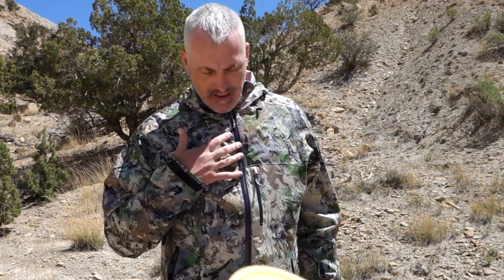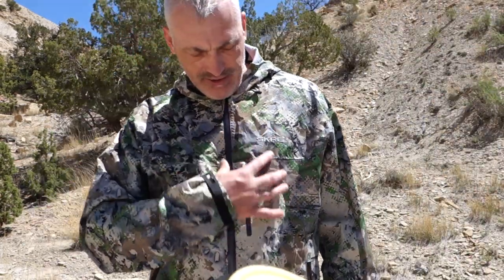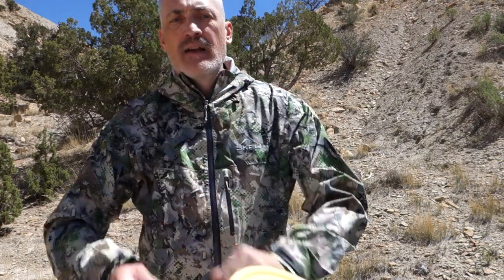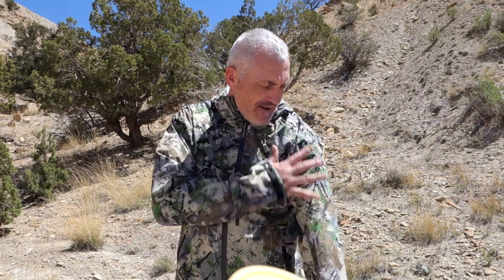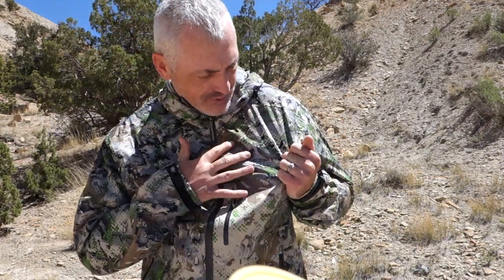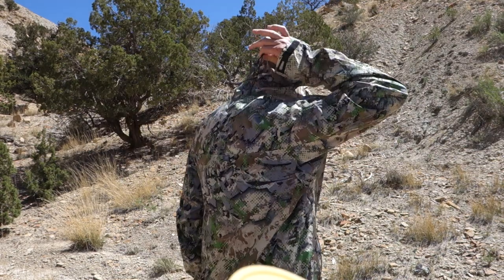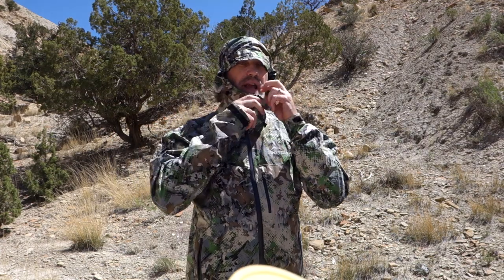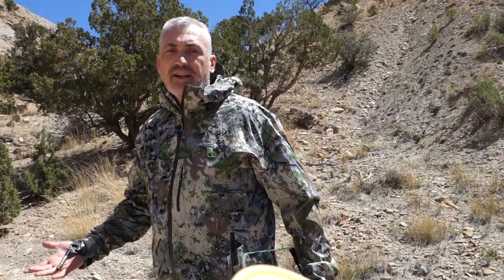Skre Gear Nebo Rain Jacket Review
Quick video of SKRE Gear Nebo Rain Jacket features